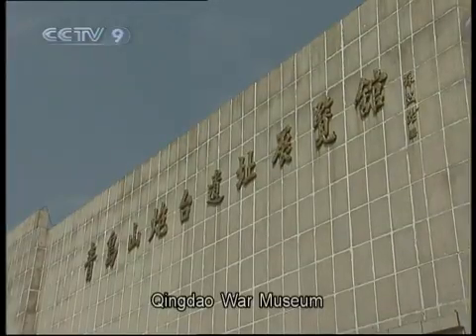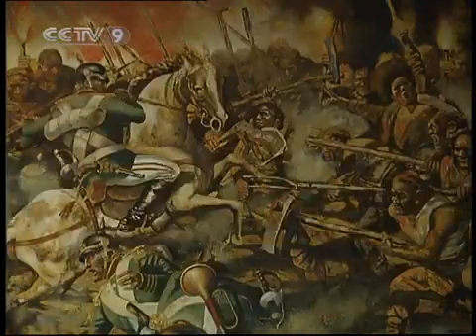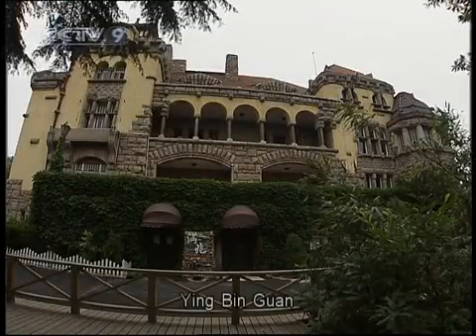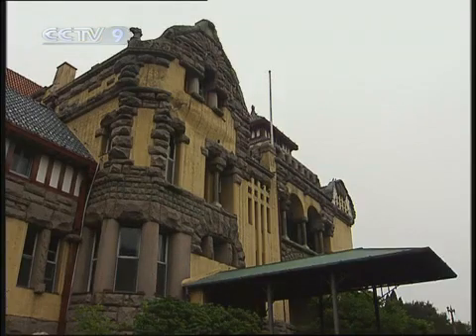Qingdao War Museum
Hill Forts Park War Museum